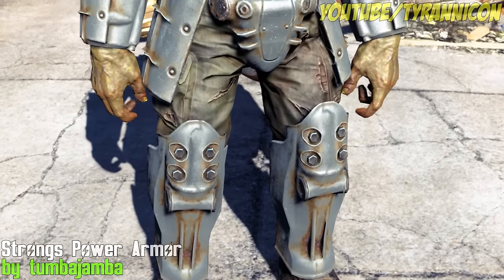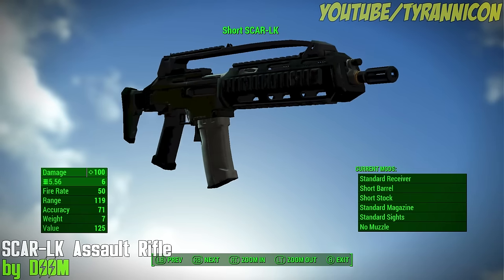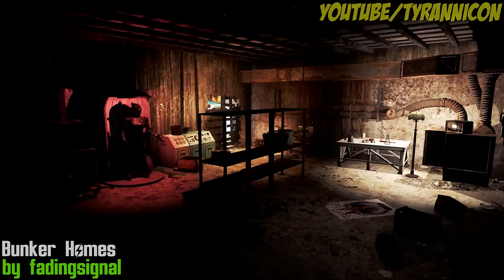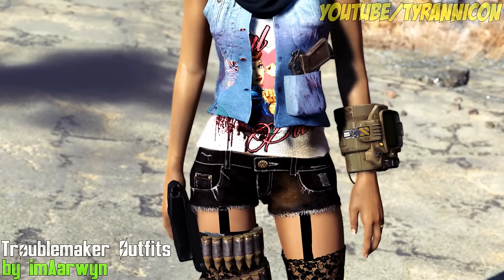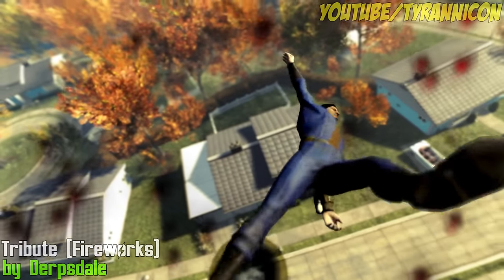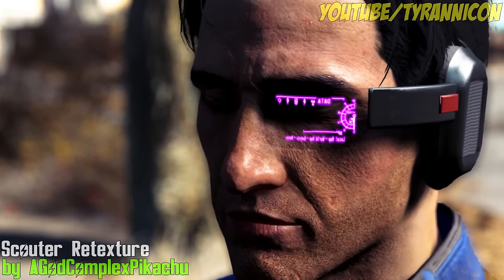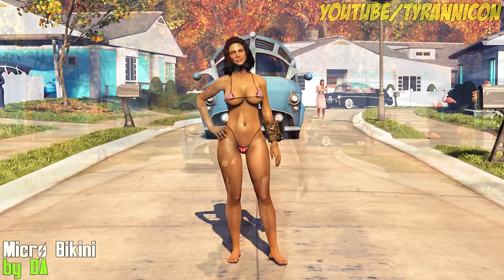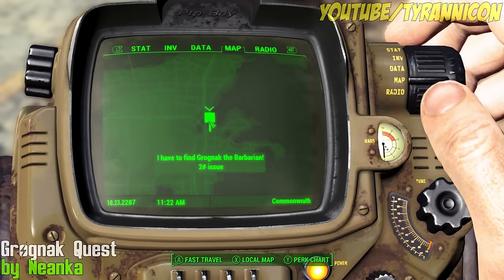FALLOUT 4 MODS - WEEK #19: Micro Bikini, Fireworks, Bunker Shelters & More!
Links to all the mods: 1) Power Armor for Strong by tumbajamba

Special thanks to the following Cohesive Unit members for supporting the channel on Patreon.com: (1) Jarrod Miller (2) Kyle Vasquez (3) Kyle Schell (4) Elio Hernandez (5) Bilal Ramadan (6) Babak (7) Stroppyjoe (8) Jugger Nuggs (9) Travis Russo (10) Nathan Baker (11) Vaulks (12) Kevin H (13) Youngsta73 (14) Eleodoro (15) Jam1990 (16) Jay Mack (17) Cohesive Chan (18) Will (19) Marcellus Aver (20) Ant DiNovo (21) Timmy Malloy (22) Schebbon (23) Snugglyjr (24) Jrengland08 (25) EazyMichael (26) Derrick Ryan (27) Mercury (28) Gary Collymore (29) Waylon (30) Frostbucket (31) Jon Theil (32) TheMoirda (33) Lappys (34) Chaosdachamp (35) Superobese (36) Aidan Brink (37) Kyle Murray (38) Zeckendorff (39) Kidscallmehoju (40) Tyler Dodge (41) Darren Payne (42) Walter Altana (43) Curtis Williams (44) JuiceMcfly (45) nOOb-lOOps (46) Velshin (47) Raime (48) Chris Epplett (49) Jeffrey Nicol (50) ZacPe (51) Ilja Edelmann (52) Joon Ahn (53) Gulliver (54) Osky Diaz (55) Derek Farris (56) XXtadaZ (57) Curt Wittmer (58) RabidCabbage (59) Mathias (60) Jamie Smith (61) Felix Jahn (62) Tom Cumins (63) Kol The... (64) Angel (65) Chris Nolan (66) TrickyDYT (67) Kyle Ciccone (68) Alander81 (69) Pisokek (70) M Sanchez (71) Kristoff Gayle (72) M O'Hara (73) Jnuge (74) Enrique Diaz (75) Hulydooly (76) CheesyPriz (77) Simon Magus (78) Mark Vickers (79) GboyBama (80) Victor McDowell (81) The Jackal (82) Josh Jolly (83) Chris (84) Ps-Gunkie (85) Xenus (86) Kasey (87) DetonatedBalls (88) Martyna (89) Gabe Dschaak (90) Megatron121 (91) Grizz (92) Ben Ripley (93) Jorge (94) GeneticMania (95) Philip Dovey (96) B Whipps (97) C Kumasaka (98) AnchorLeg (99) R Stuivenwold (100) Link (101) Christian Mirez (102) Baumbusch (103) Gooby (104) Chad Grover (105) L Jauffret (106) Angjelo (107) BigBen (108) Elvin (109) Sam Hart (110) Brandon C (111) N Zagrean (112) BearBonez (113) R Harding (114) Lazy Oaf (115) JedBullet (116) GasPaniiC (117) AJO (118) Paragon Balk (119) Zeromus (120) James Terdiman (121) Snew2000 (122) Agent Strange (123) Wassam A (124) Ant Mitchell (125) VGAddiction (126) Fabyola Alves (127) David Dinneen (128) MrScopey (129) Tshon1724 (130) Easterling (131) J Simmons (132) Ryan Fry (133) Sean Tonni (134) Eric Goodwin (135) Casorzese77 (136) Joao Riberio (137) Steve Smolders (138) David Gil (139) Shattered831 (140) BeerBags (141) HokieGamer (142) Scott (143) Joevrage (144) Avaricious (145) Tom555j (146) Darkfoot (147) IrvingShitsman (148) Jason Fenderson (149) Nuke (150) Ferry Nicolas (151) ET (152) Boxmonkey (153) James Mills Lewis

Fallout 4 Weekly Mods continue with week 19, bikinis, bunkers and basements, vektor, weapon mods, armor mods, fireworks and more!